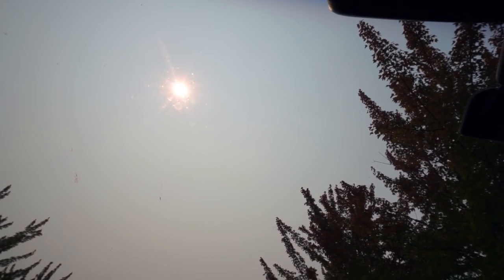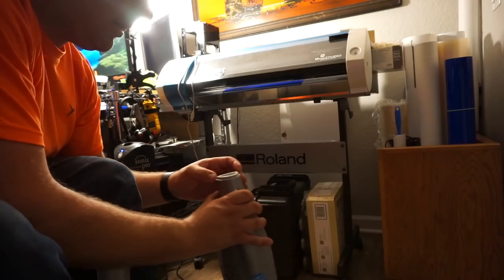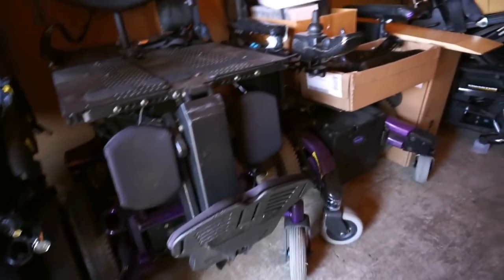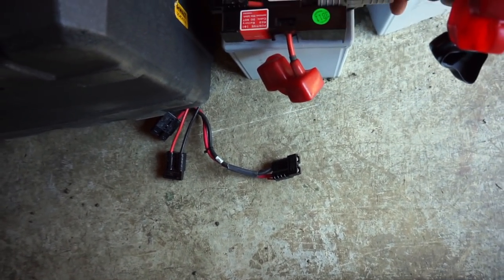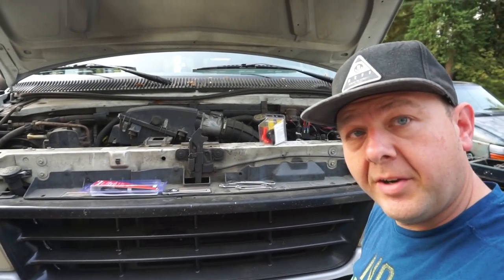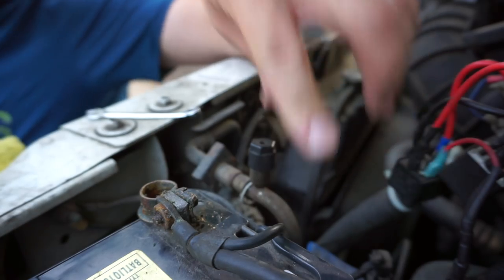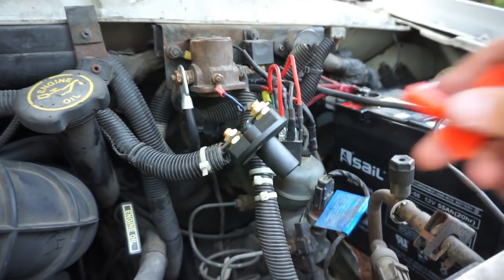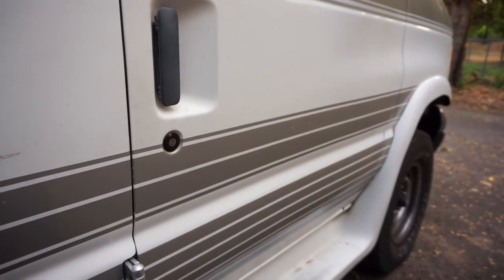VLOG 360: smoke, batteries, and glue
Today we work on the purple amysystems chair - install a battery disconnect in the white van, take some photos of the smoke in the air, and 'fix' a vacuum cleaner that isnt really broken!

—if i missed any please let me know!—